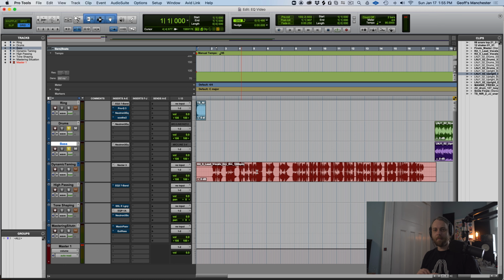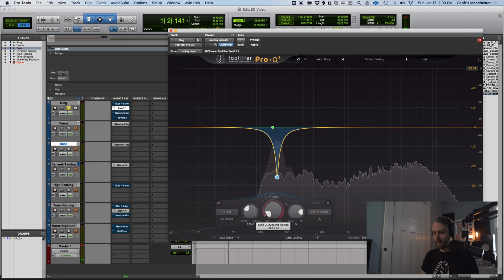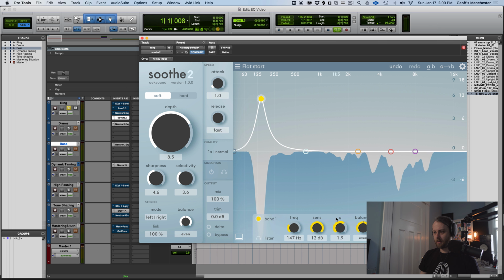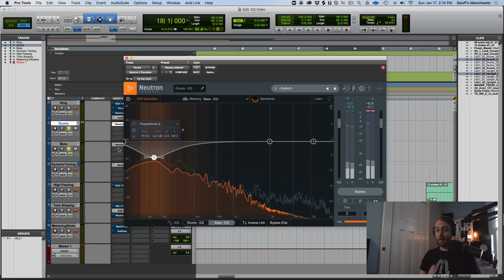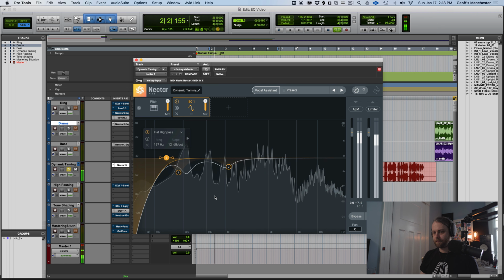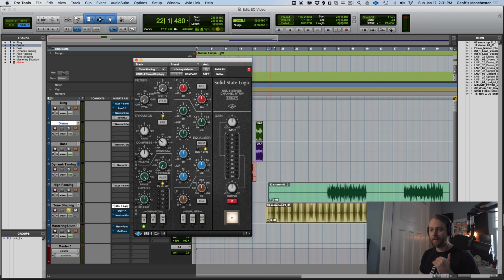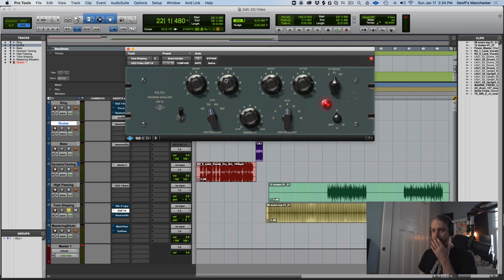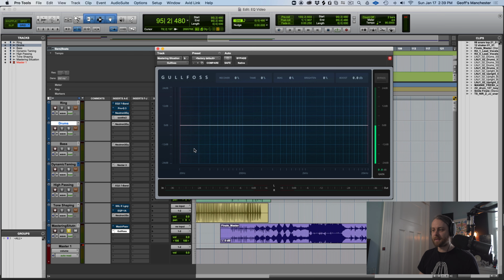Picking The Right EQ For Every Job | Manchester Music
In this video I break down how to choose the right EQ plugin for your equalizing endeavours and how choosing the right one makes a world of difference in your final product.

00:00 - Intro
00:38 - What is an EQ?
02:14 - Examples, benefits and downsides of House Keeping EQs
05:09 - Clearing Snare Ring
15:29 - Unmasking Sound Sources
20:20 - Taming a vocal
25:05 - Clearing Mud
26:36 - Wrap Up of Housekeeping EQs
27:17 - Examples, benefits and downsides of Tone Accentuating EQs
30:40 - Fattening up a Snare
36:05 - Mastering EQs
39:15 - Conclusion